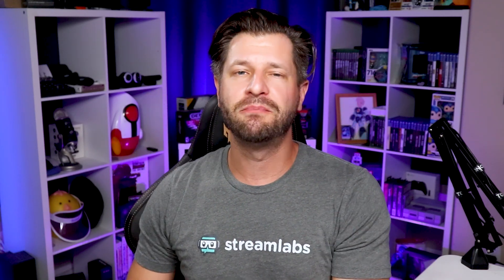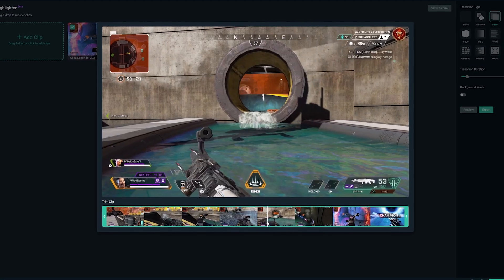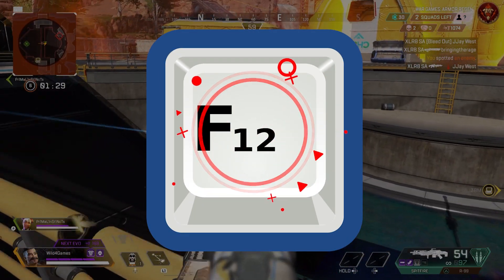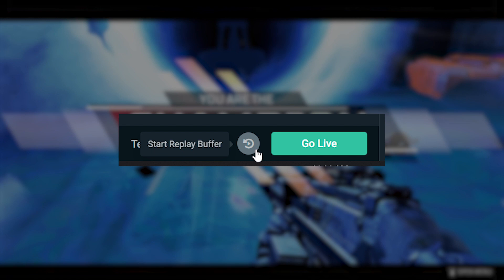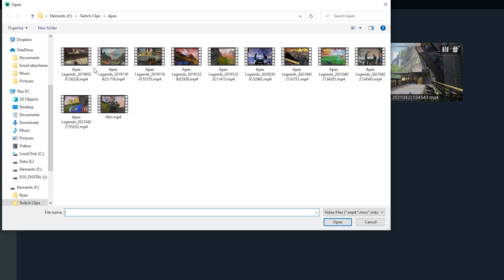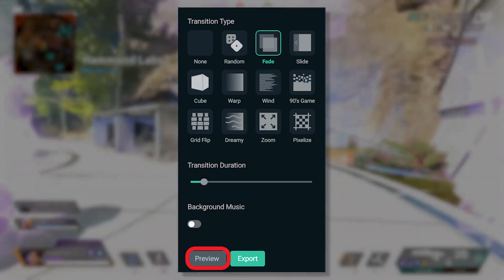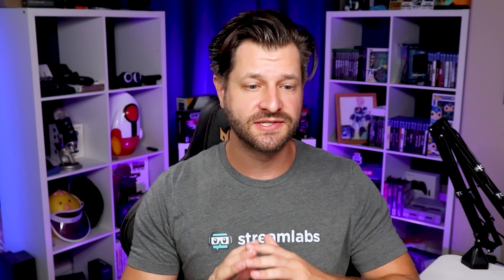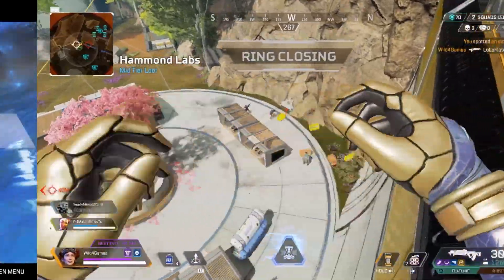Highlighter is FREE Video Editing Tool in Streamlabs Desktop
Today marks the release of a brand-new free feature called Highlighter in Streamlabs Desktop. Highlighter is a free video editing tool for streamers that offers an easy way to edit and create highlight videos from live stream replays.

Whether you are a content creator on Twitch, YouTube, or Facebook, with Highlighter, you do not need any video editing knowledge, and you don’t even need to leave Streamlabs OBS to edit or upload your videos. With just a few clicks, you can share your highlights directly to YouTube so that they’re ready for sharing with friends and viewers immediately after your stream is over!

The tool is free and available now. Be sure to download our live streaming software, Streamlabs Desktop, to immediately capture your highlights today! To learn more about Highlighter and how it works, keep reading below!